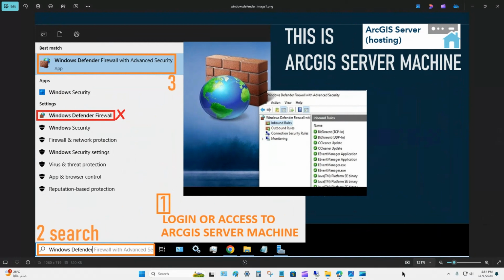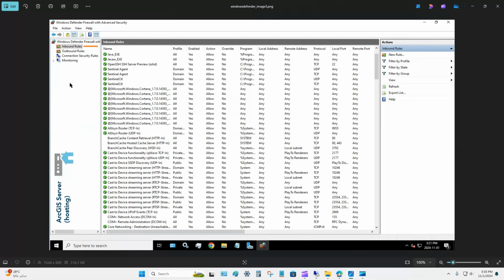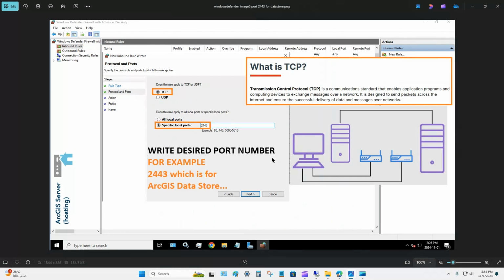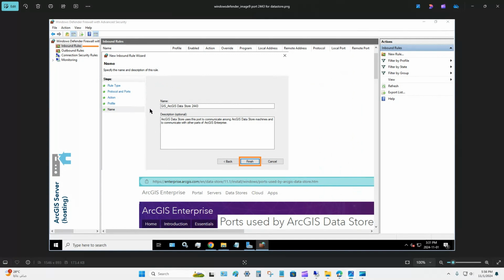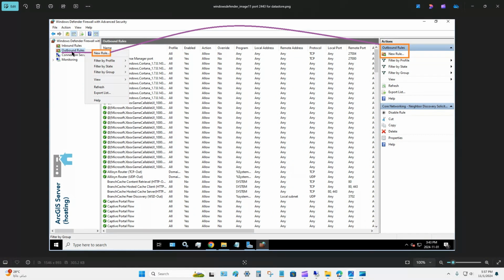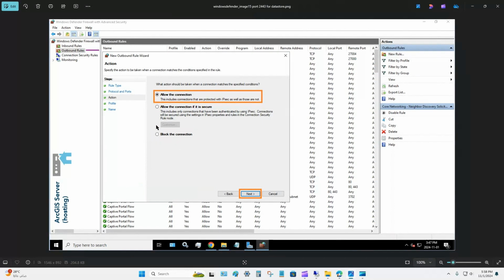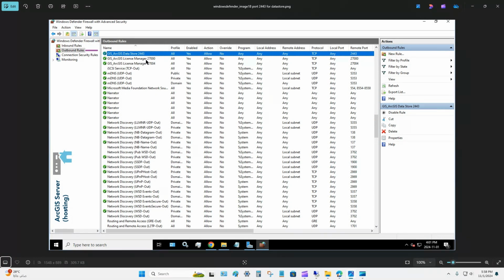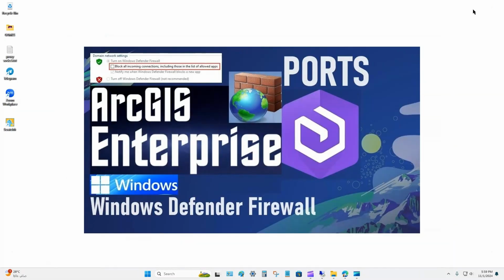ArcGIS Enterprise Ports Windows Defender Firewall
In this short video, I have shown how to add windows firewall ports used by ArcGIS Data Store.